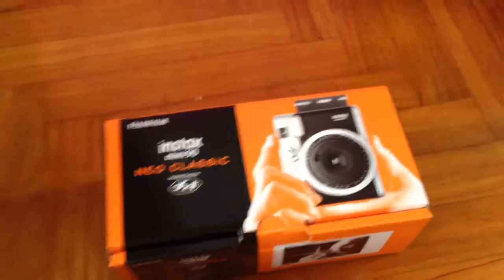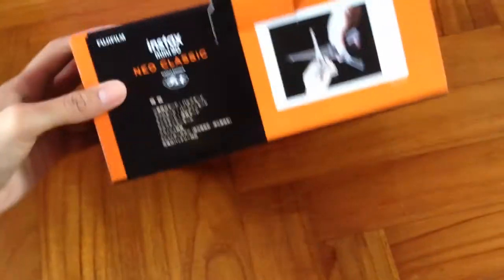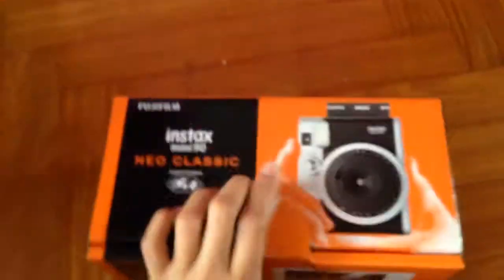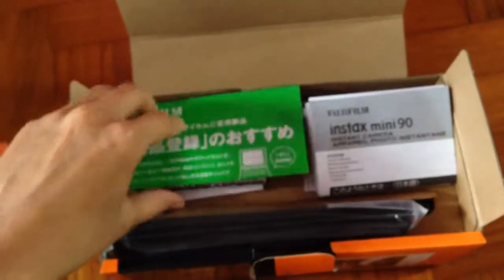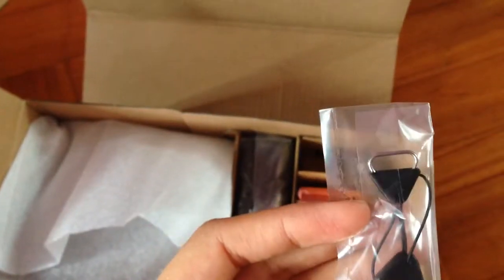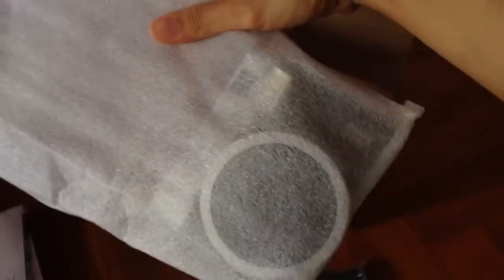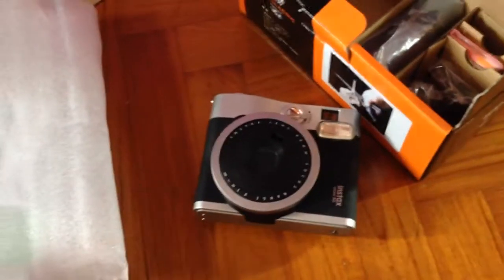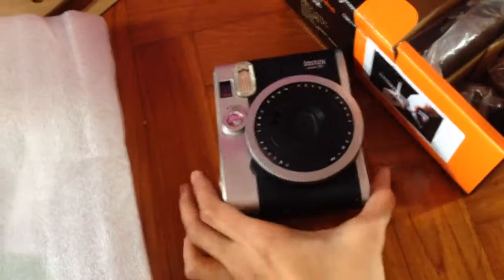Unboxing Instax mini 90 neo classic! (",)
Finally got my hands on the latest instax mini!!! I'm sooo excited! (",)